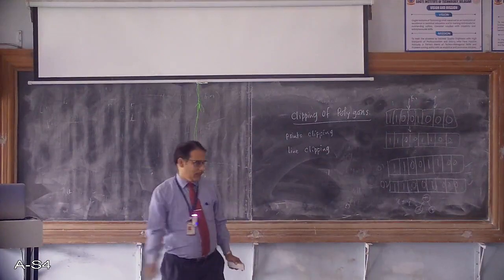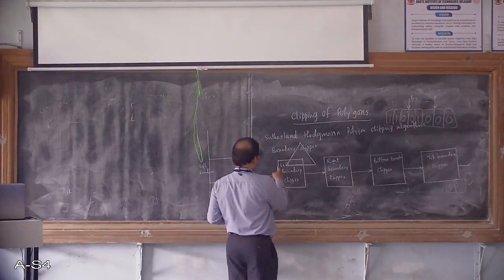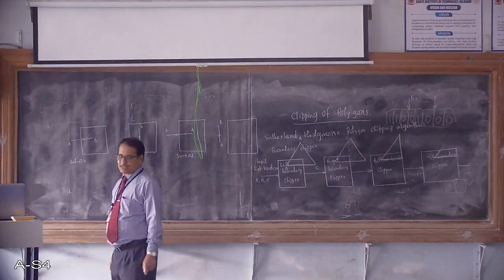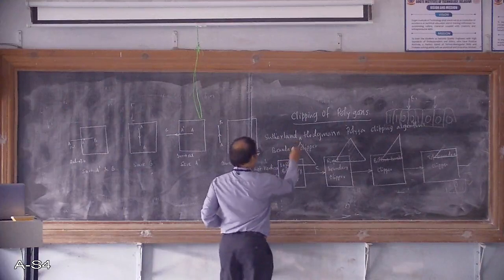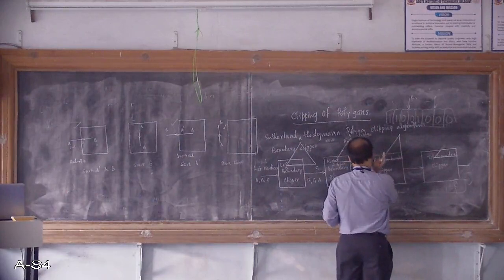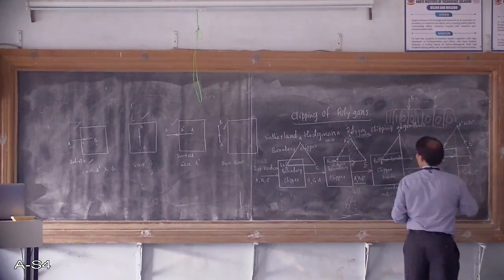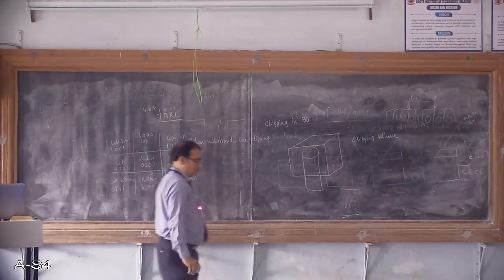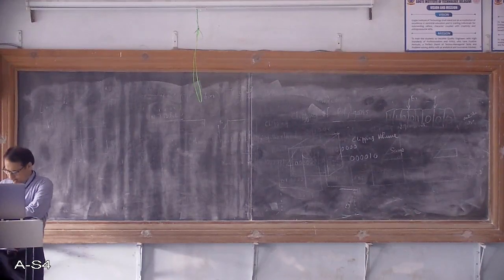CLIPPING OF POLYGONS